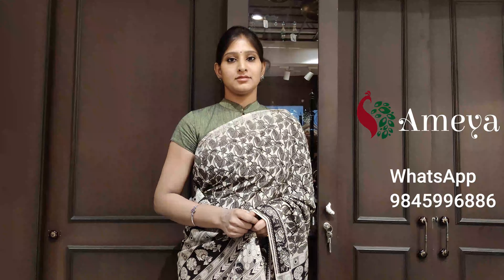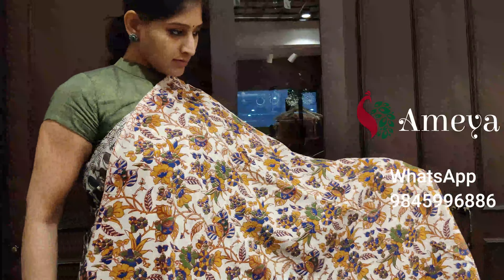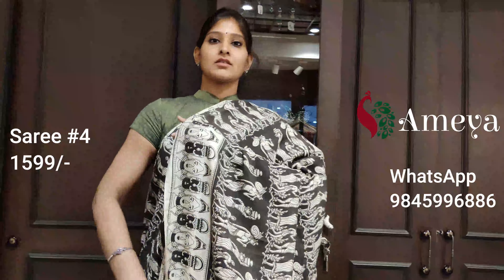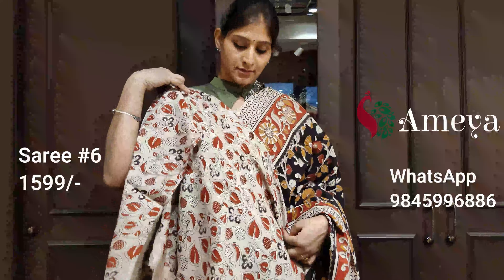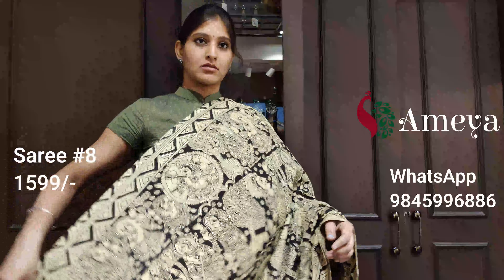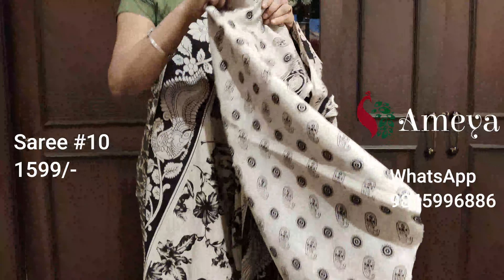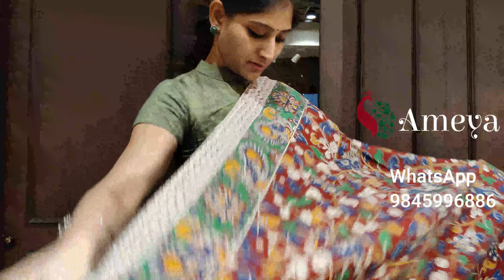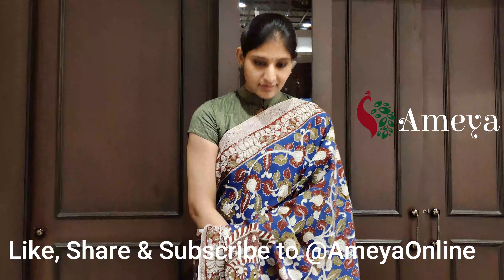Kalamkari Silk Sarees Vol 5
Kalamkari Silk Sarees
This video Features, printed Kalamkari sarees. These sarees are in silk cotton fabric.
These sarees are light weight, easy to maintain and a breeze to drape. All the sarees have printed blouse.
Please Send us a screenshot on 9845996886 to block the saree.